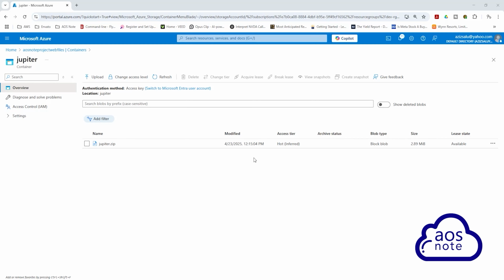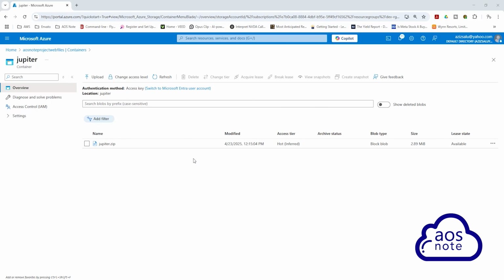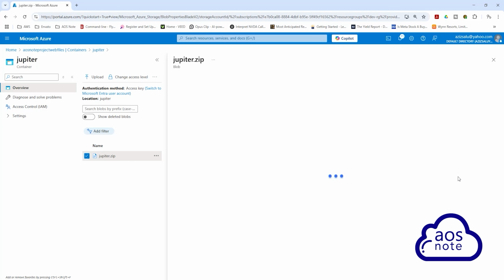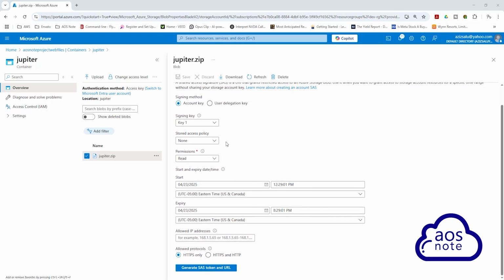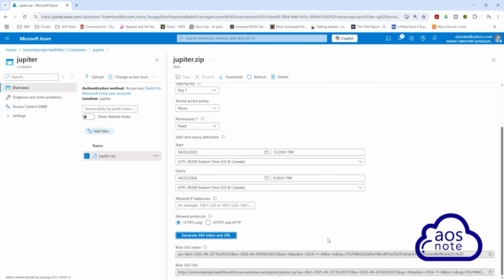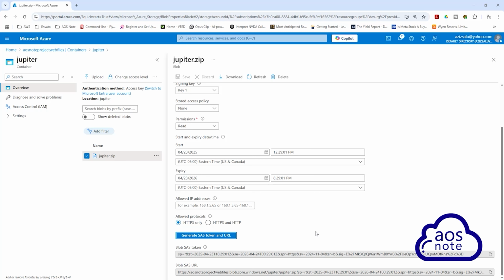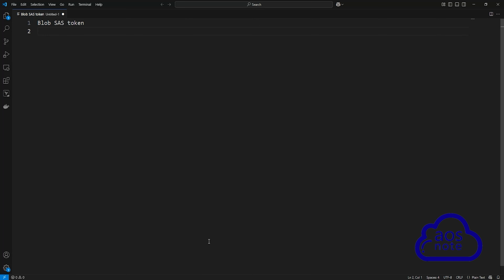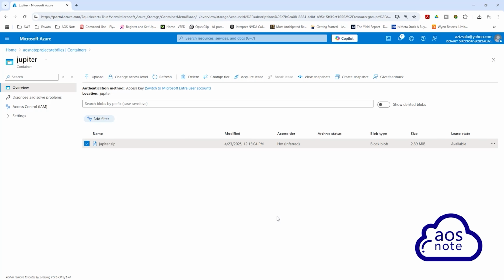How to Generate a SAS Token for Secure Access to Azure Blob Storage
In this video, you’ll learn how to generate a SAS (Shared Access Signature) token to securely grant limited-time access to your Azure Blob Storage — without exposing sensitive credentials.